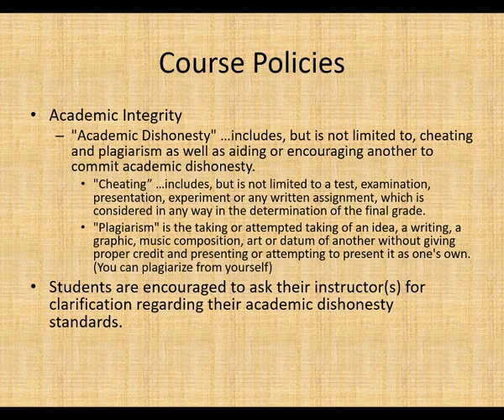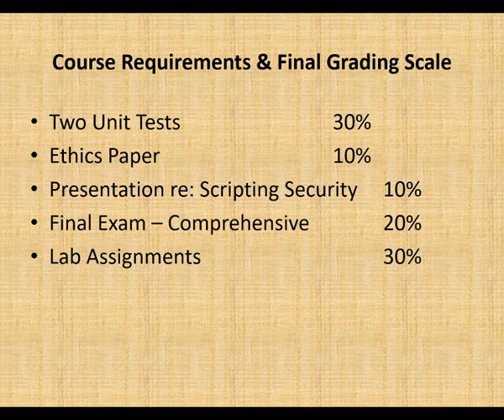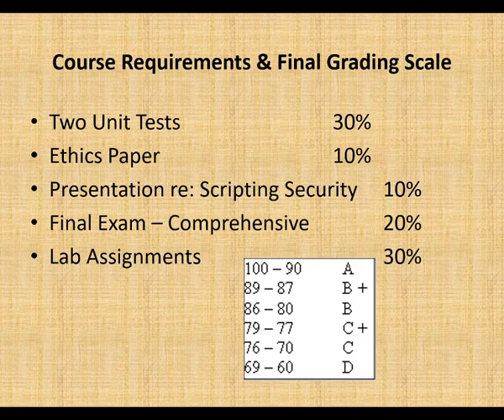02 301 Course Introduction